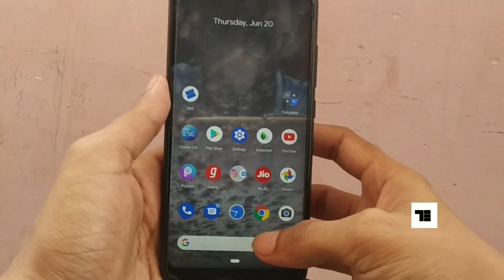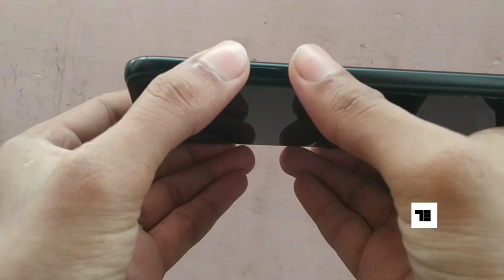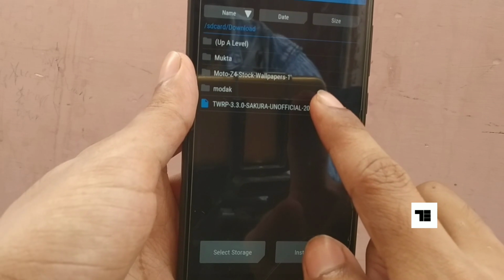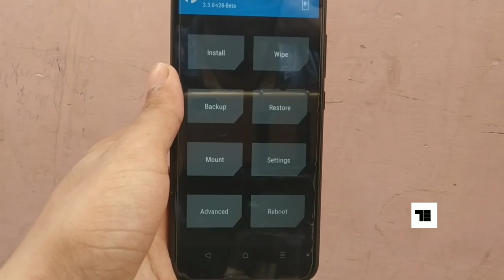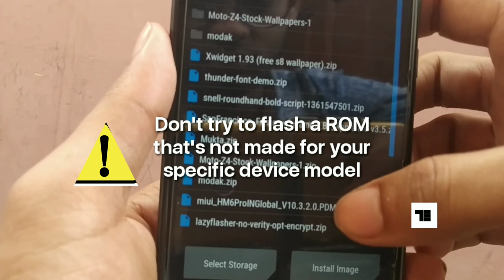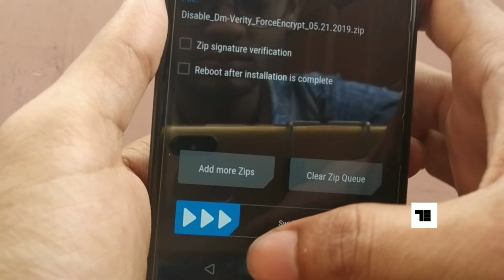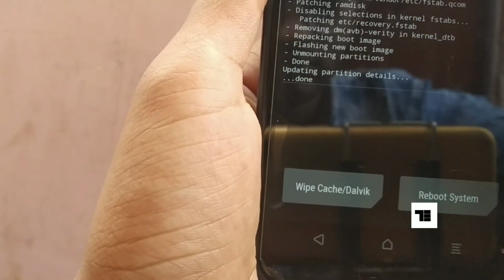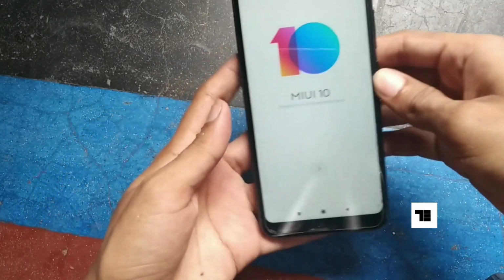How To Get Back To MIUI From Custom ROM On Redmi 6 Pro/Any Xiaomi Device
Here's how to get back from a custom ROM on Redmi 6 Pro or any Xiaomi Device.

Prerequisites-
Unlocked bootloader
TWRP installed

Step 2
Reboot to TWRP and wipe everything in Advance wipe EXCEPT Internal Storage, USB-OTG & SD card

Step 3 p
Select ROM zip and Dmverity force encryption zip and flash them at once. After successful flash, wipe cache/dalvik and reboot.

I shall NOT BE RESPONSIBLE for anything that went wrong with your device during this process.

Don't be shy contacting me if you have any questions. Hope it worked.